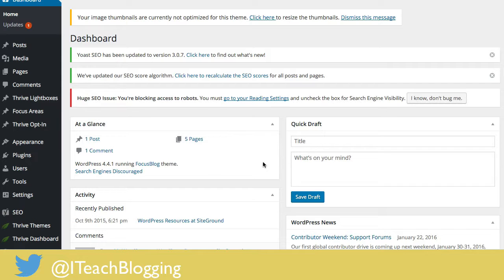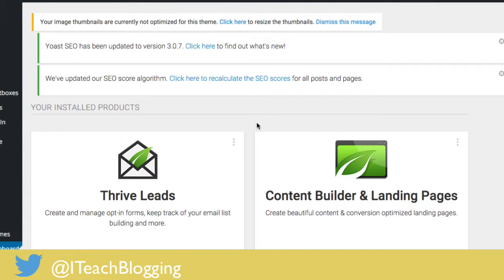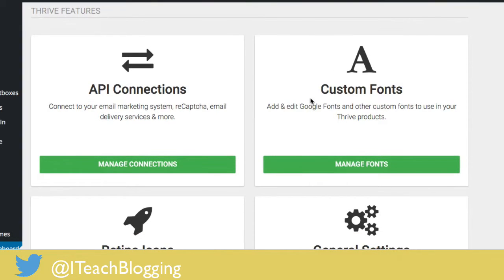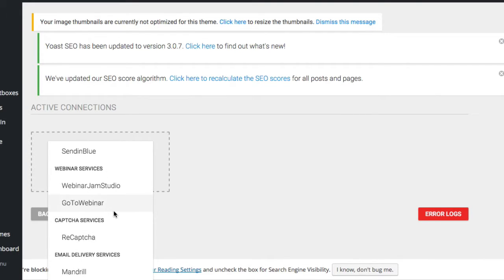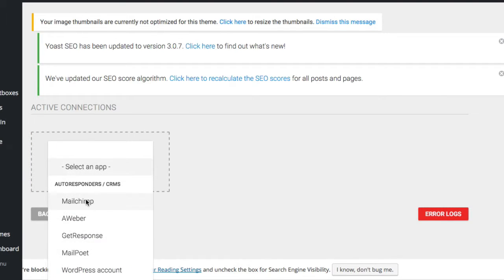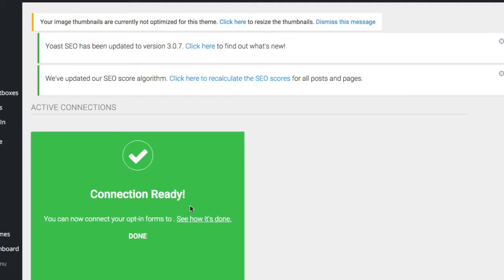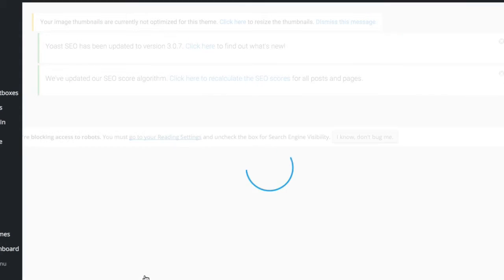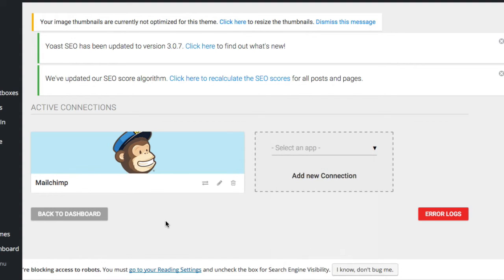How To Connect Thrive Leads To MailChimp Video Tutorial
You can print out a step-by-step on how to connect Thrive Leads and Mailchimp right

One of the first questions that is asked about Thrive Leads is do they support MailChimp. The answer is yes they do and they make connecting it quite simple.

Note: Thrive Leads supports most email marketing softwares. The process for connecting them is exactly the same as in in this tutorial.

Thrive Leads has an API connections feature. Simply put, this means that it is now quick and easy to connect your email software with your opt-in plugin. The advantage of an API connection is that you no longer need to copy and paste long pieces of code each time you want to create an email opt-in on your blog.

I hope that this 8 step process helps you on your blogging journey.

// Buy Thrive Leads//
If you would like to buy Thrive Leads please

// MY FAVORITE BLOGGING GEAR //

PODCASTING:
Shure SM7B Microphone
Focusrite Scarlett Solo

COMPUTER:
Mac Pro Tower
Harman Kardon Soundsticks III
Magic Mouse

//FREE COURSE//